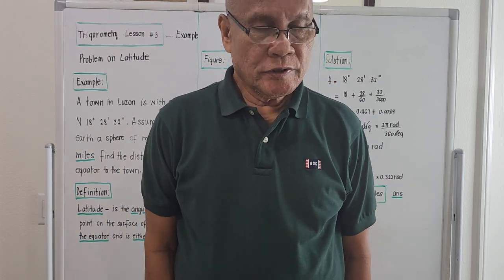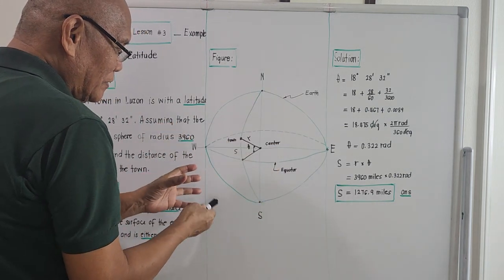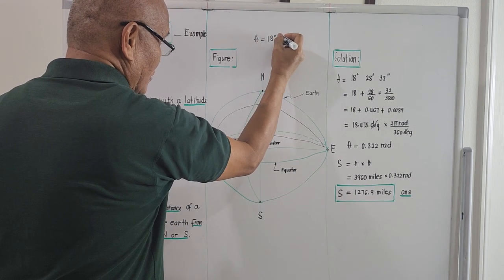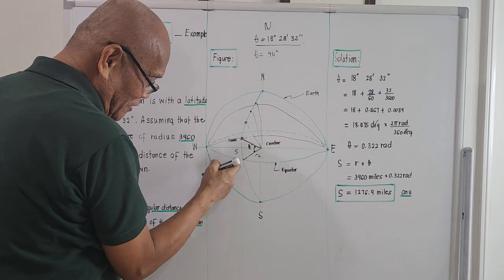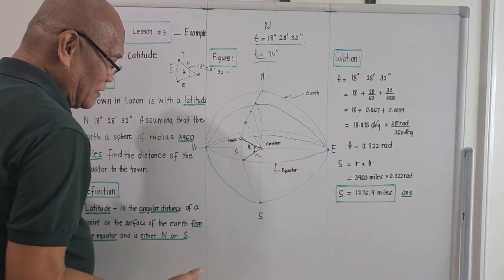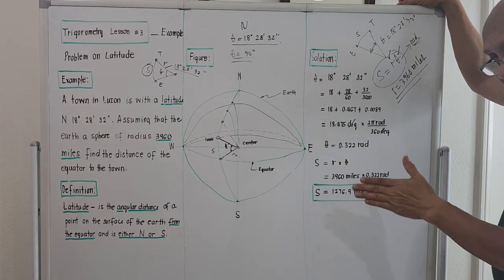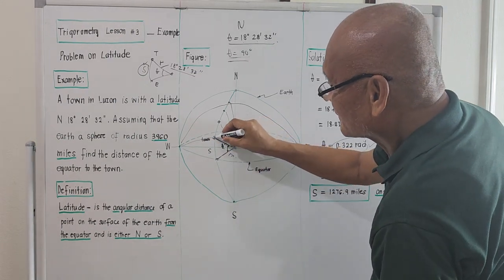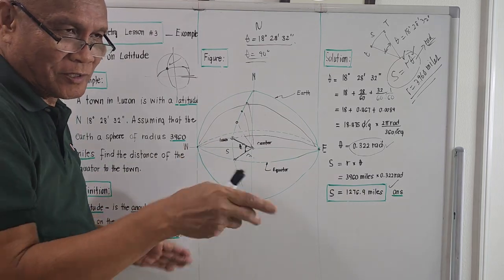Trigonometry Lesson #3 _ Example Problem on Latitude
Latitude concepts.